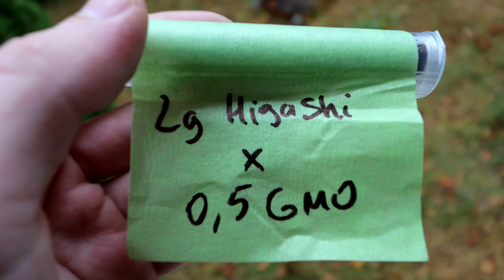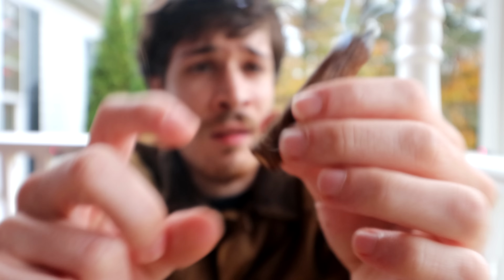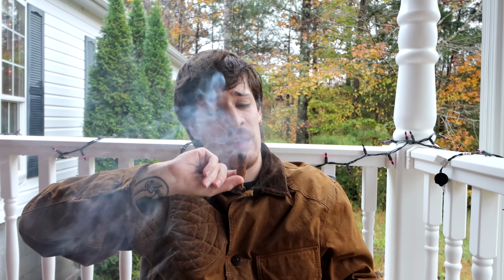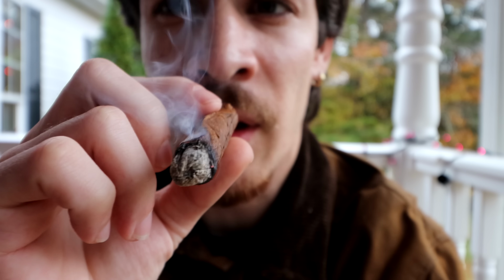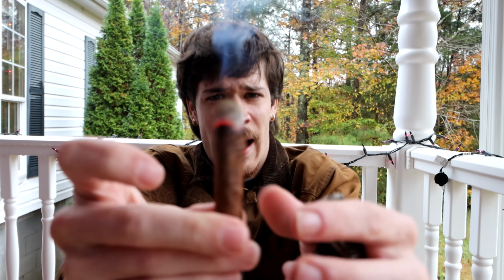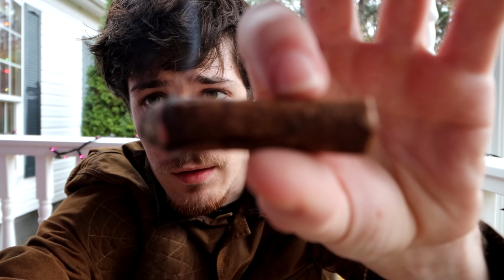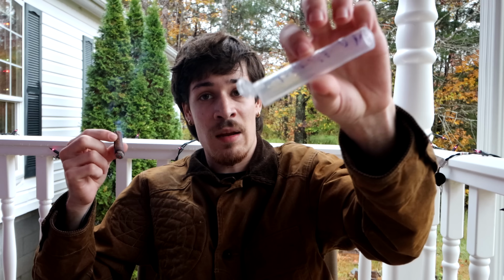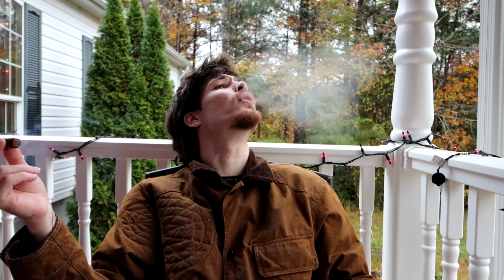The Blunt Hash Hole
Happy Halloween! Big shoutout to @bravefarmer for hooking it up.

My filming/camping gear